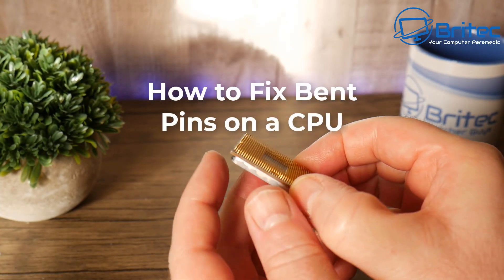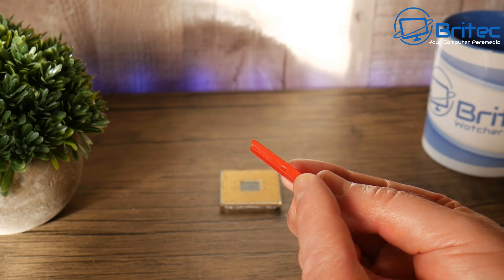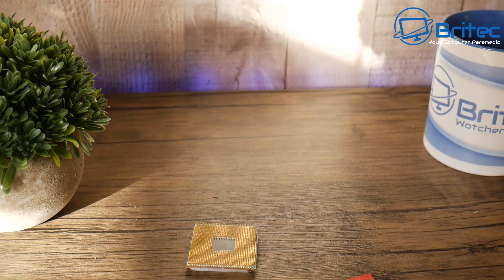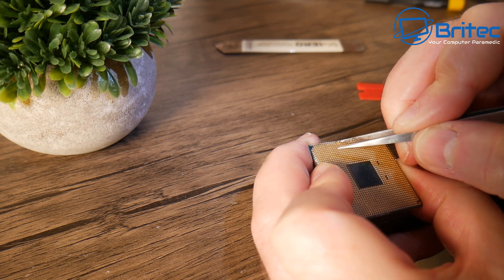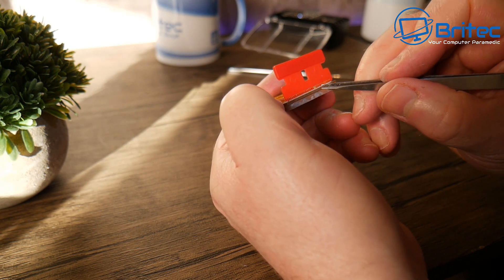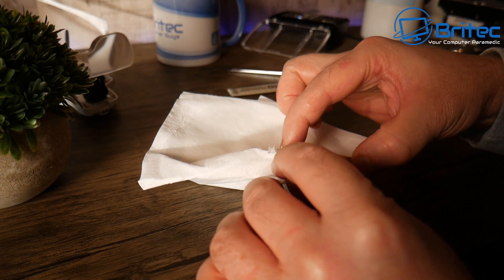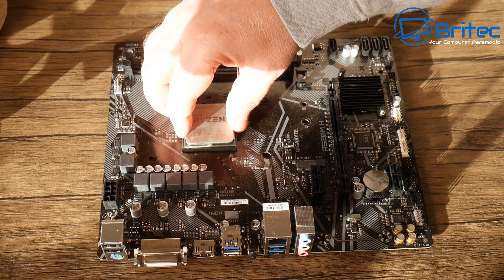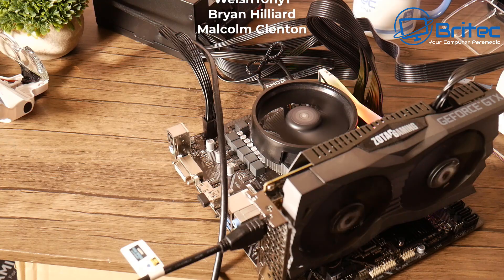How to Fix Bent Pins On A CPU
So you got a CPU with bent pins? whether you dropped the CPU and bent the pins or whether you put it into the cpu socket the wrong way, the result is the same, bent cpu pins. So does that mean the cpu is no good? no, you can straighten them, it won't be easy and there is no guarantee that you won't snap the pins and make the CPU useless. So take your time when straightening cpu pins. I will show you how I straighten cpu pins.

MG Chemicals 99.9% Isopropyl Alcohol Electronics Cleaner